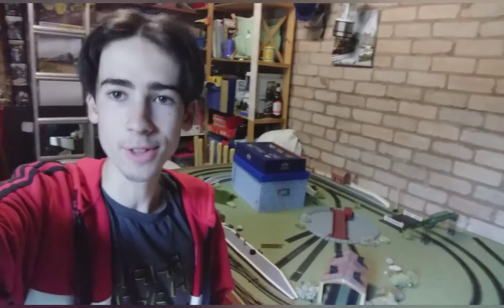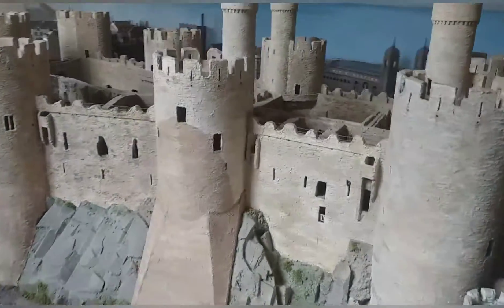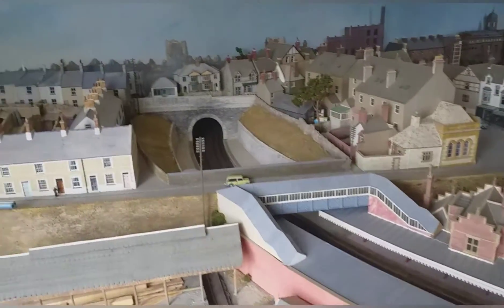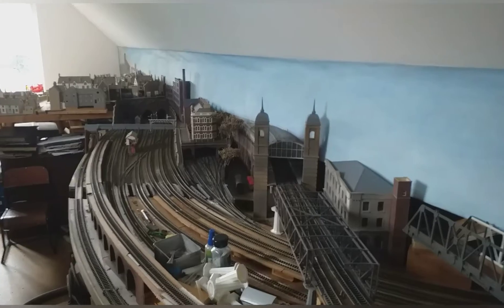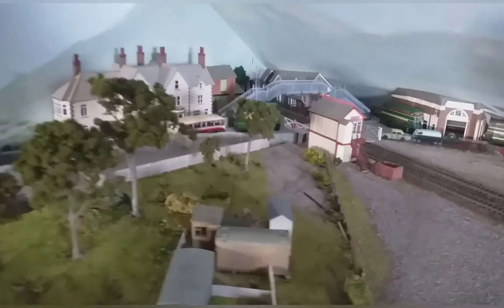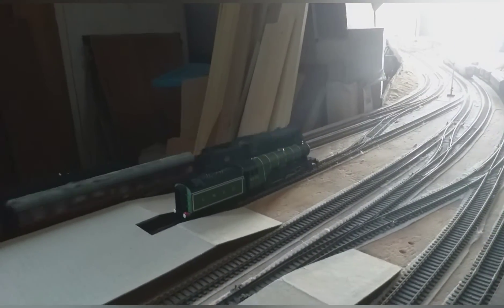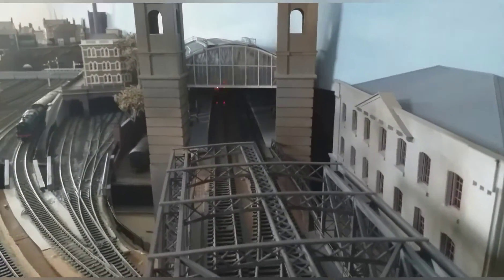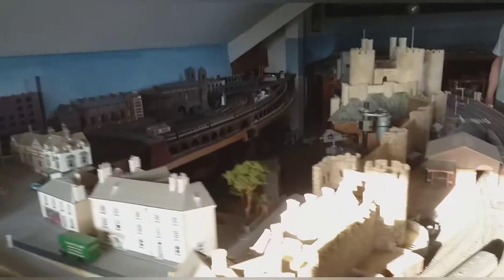GMRJ | On Tour - An incredible layout 20 years in the making!!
In this episode of the Great Model Railway Journeys | On Tour, I visit an absolutely stunning model railway that has been improved so much over many years since 1999!! Watch my first visit there in over 2 years and appreciate how incredible it really is!

If you enjoy seeing some of my engines on his layout and you love it as much as I do then make sure to like the video and leave a comment to tell me what you thought!